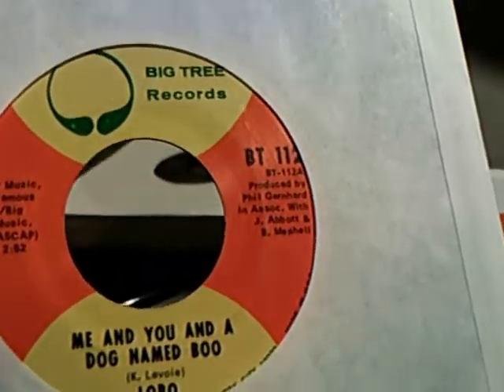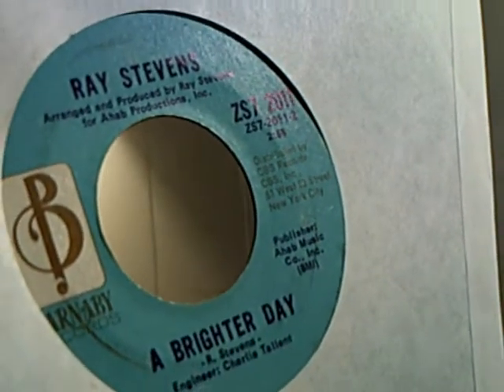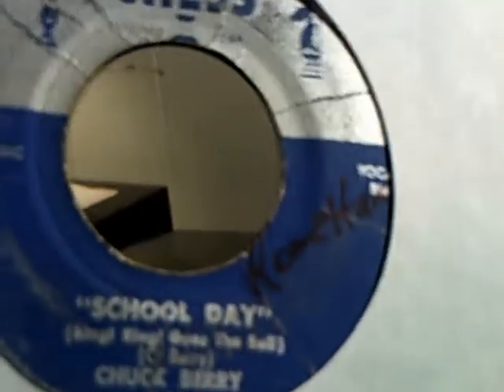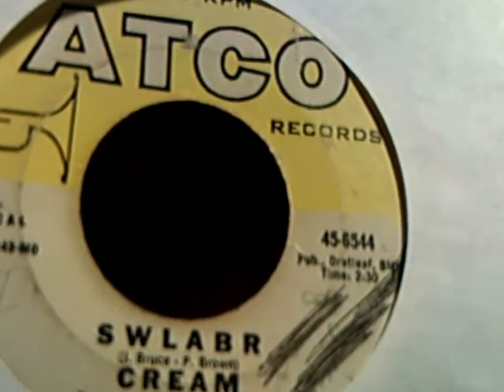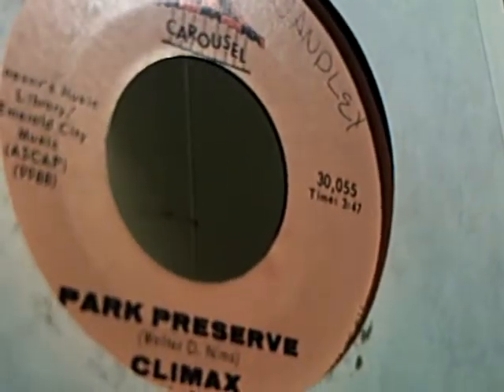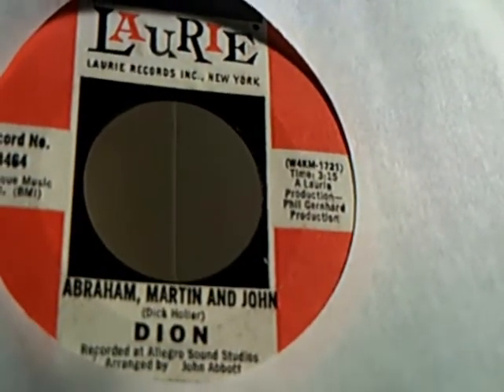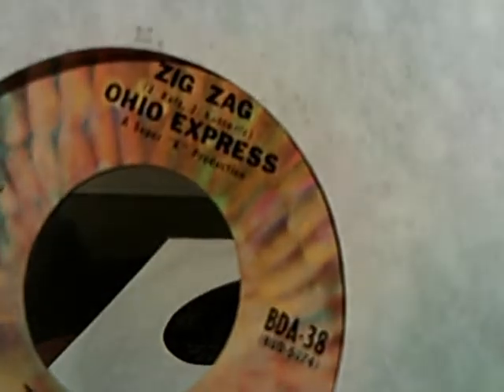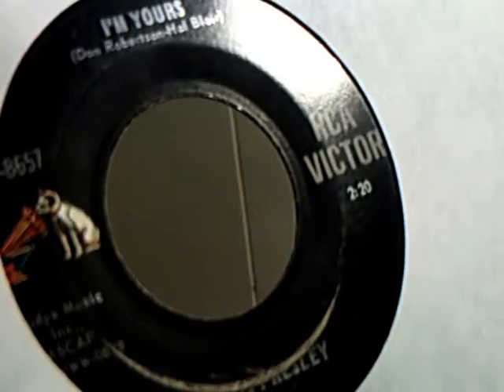Record Finds On eBay 10-26-09 Part 2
This is part two of a record lot of 200 I got on eBay super cheap. I went through them last night, and these were the best ones. The others are good too, I just didn't want to take too much time. I want to start getting these posted.